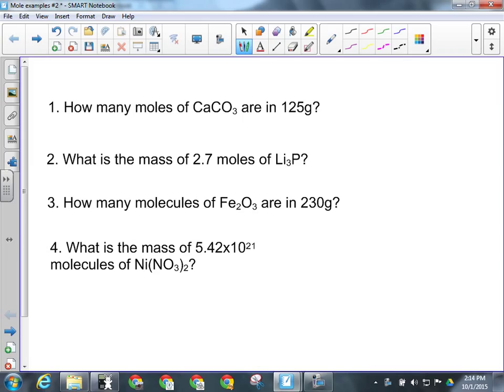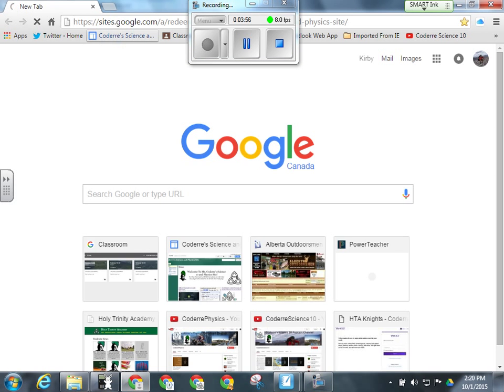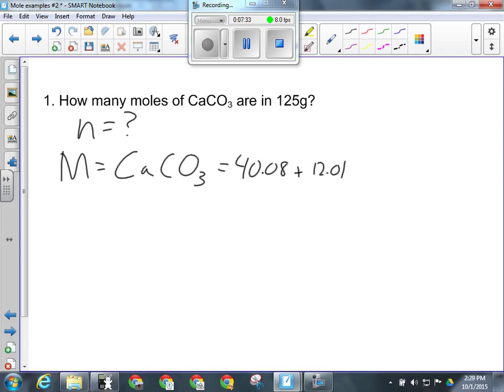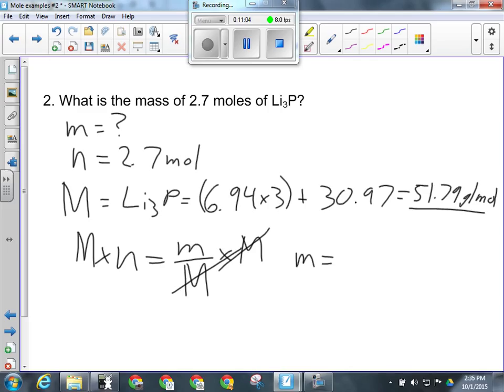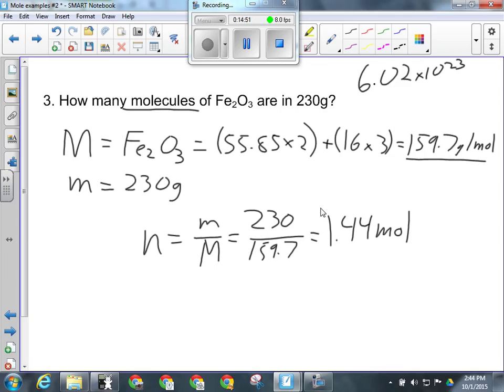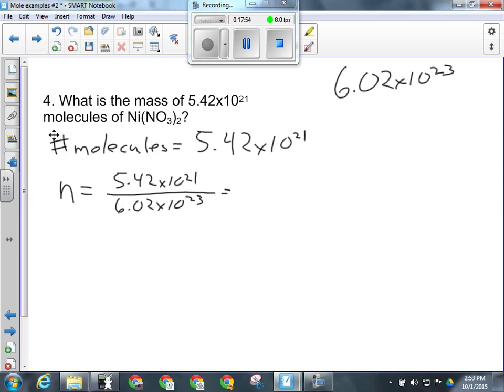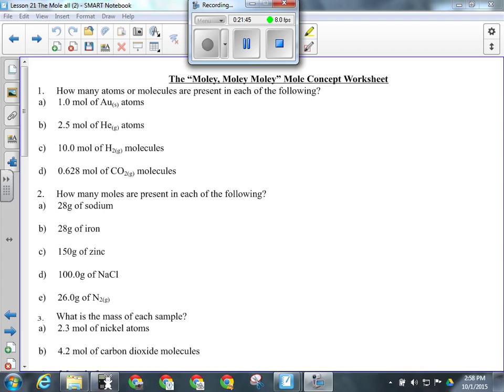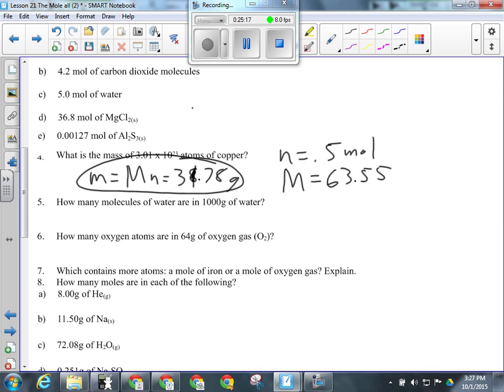Unit 1 Lesson 21 The Mole Part 2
More Solved examples and review of the Mole Equation.